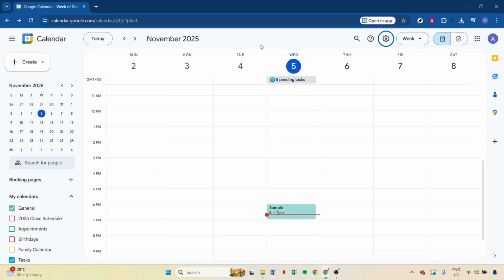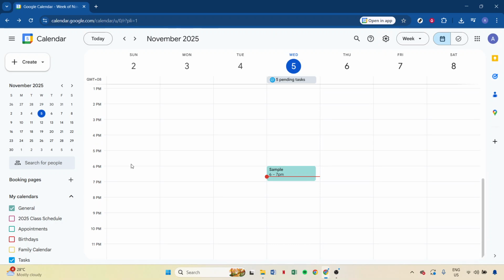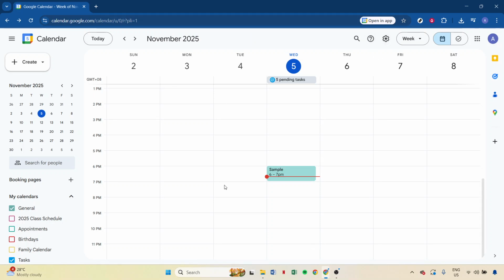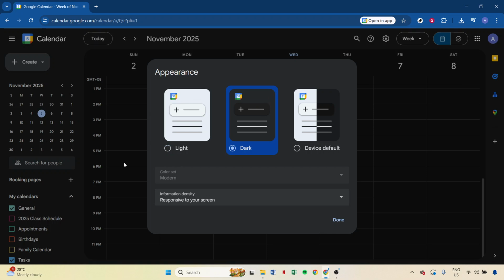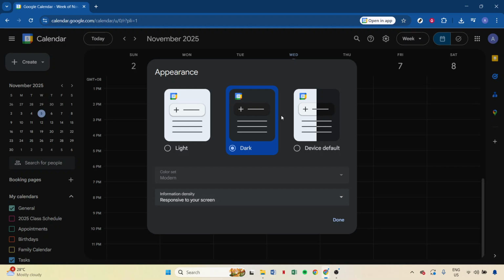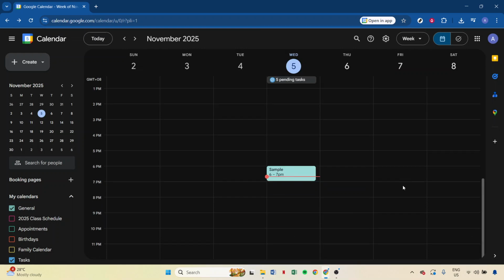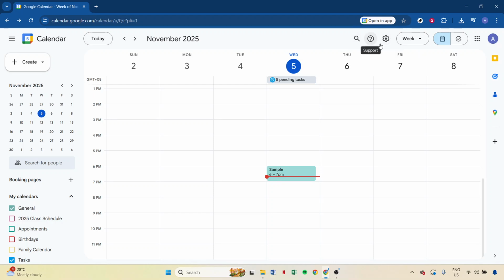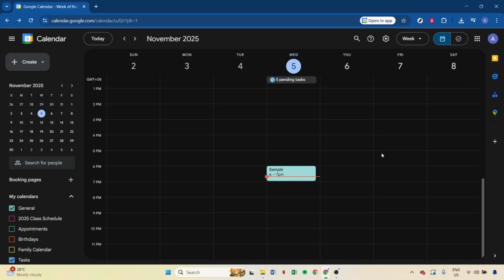🔵How to enable Google Calendar Dark Mode?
Want to give your eyes a break and make your Google Calendar look sleek? 🌙 In this tutorial, we’ll show you how to enable Dark Mode in Google Calendar on both desktop and mobile, so you can enjoy a darker interface that’s easier on the eyes, especially for those late-night planning sessions!

🔑 In this video, you’ll learn:

How to turn on Dark Mode in Google Calendar on desktop

How to enable Dark Mode in the Google Calendar mobile app (Android & iOS)

How to switch between Light and Dark mode with ease

Tips for customizing your Google Calendar display for better usability

💡 Pro Tip: Dark Mode not only looks cool but can also help conserve battery life on mobile devices!